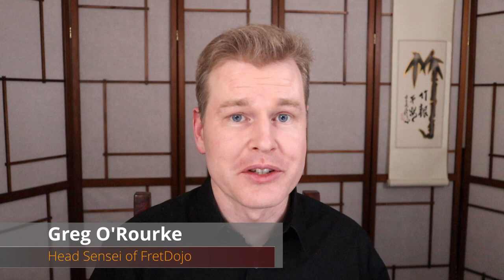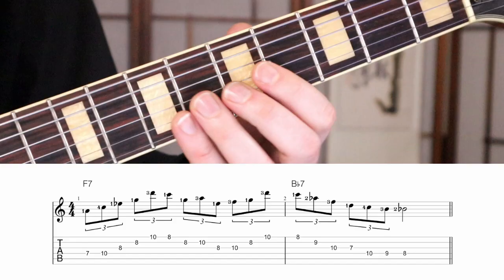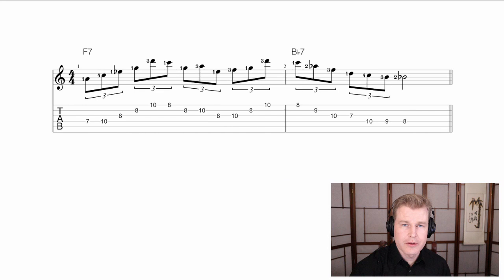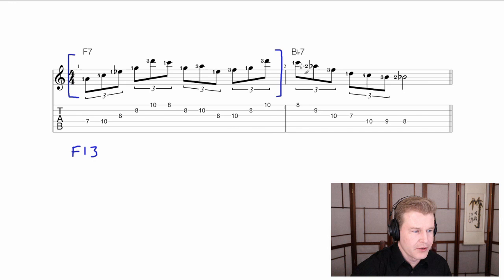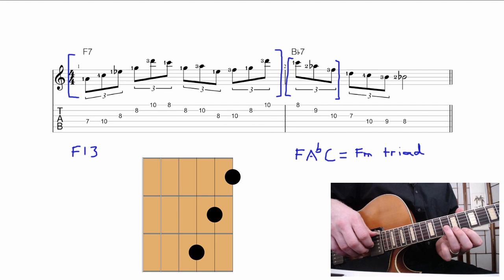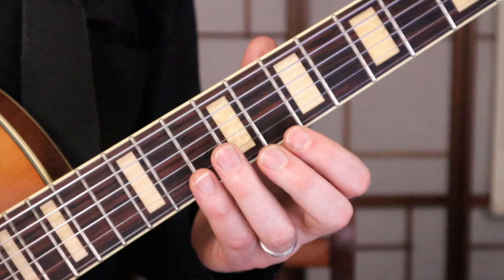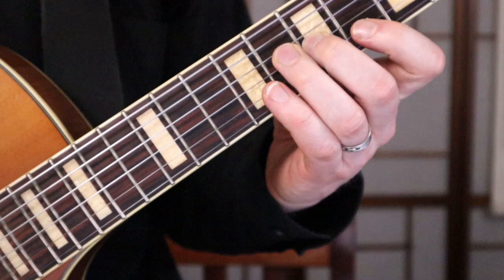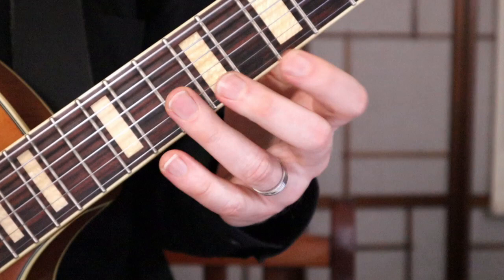Charlie Christian "Rose Room" Jazz Guitar Lick & Triad Improvisation - Beginner Lesson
In this lesson I take a look at some of jazz guitarist Charlie Christian’s vocabulary, and how you can easily use this to make a convincing jazz guitar solo that still sounds fresh and relevant today!

Video Sections:
00:00  Intro
00:48  Lick Demonstration - Full Tempo
01:16  Lick Demonstration - Slow Tempo
01:45  Lick Analysis
05:21  Triad Example Ideas over Bb7
07:36  Substitution Analysis
09:07  Triads on Jazz Blues Exercise (with corresponding PDF)
11:01  Exercise Example - Full Tempo
12:30  Wrap Up

This material will instantly spice up your jazz guitar improvisations to make them sound more authentic, and will help you open up the creative soloing possibilities on guitar.

Happy woodshedding!

Greg O'Rourke
Founder, FretDojo
Innovation in Online Jazz Guitar Education